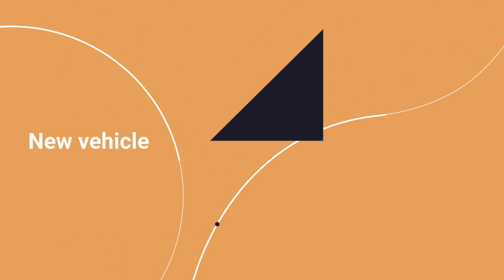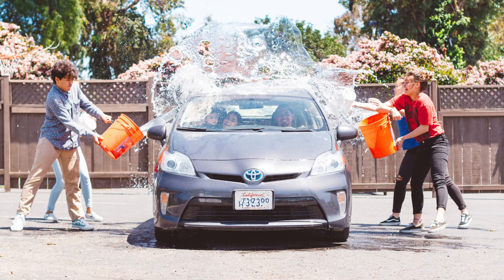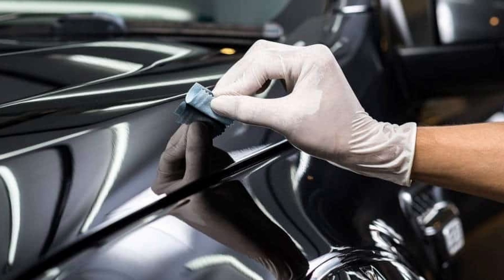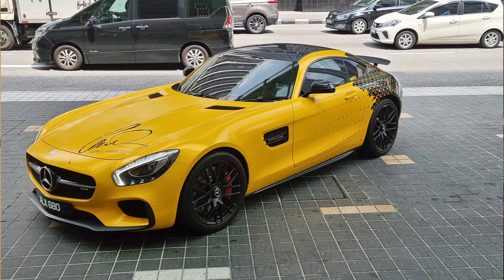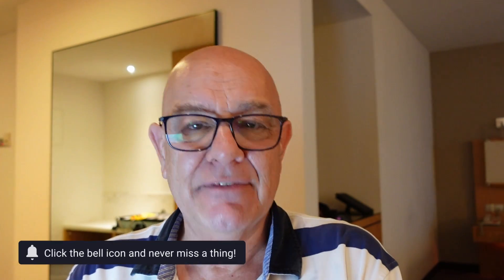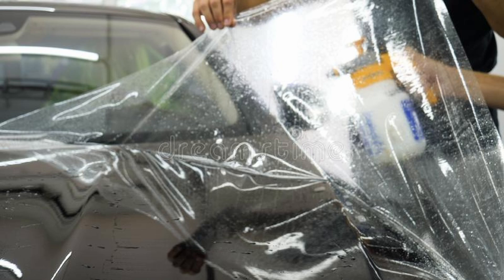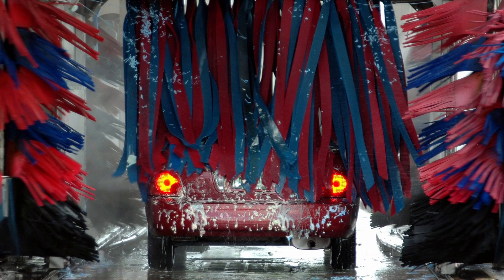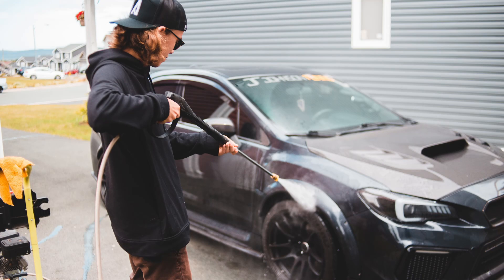Paint Protection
So you have just forked out a lot of money for your nice new ride.  You need to start thinking about protecting the investment with more than just insurance.